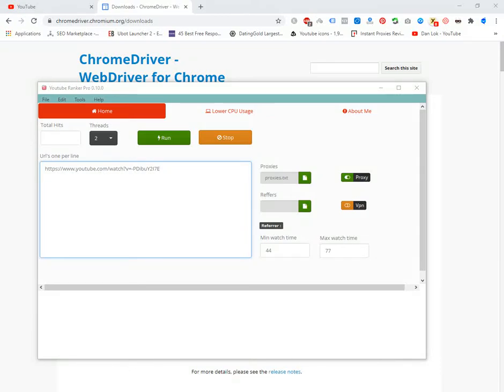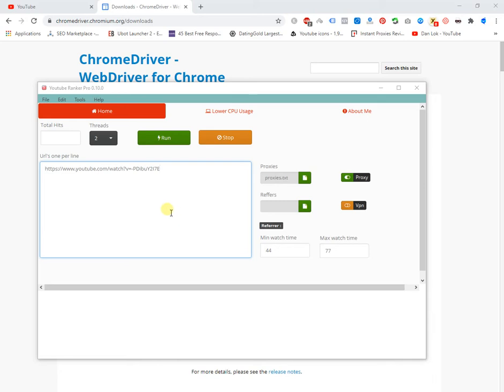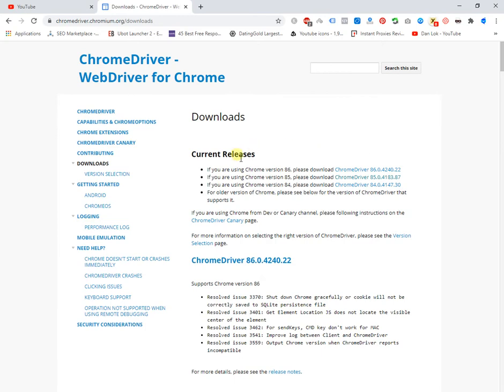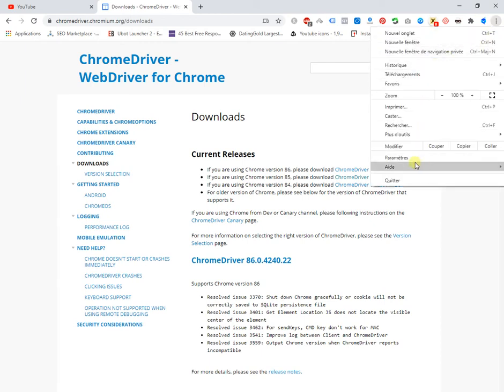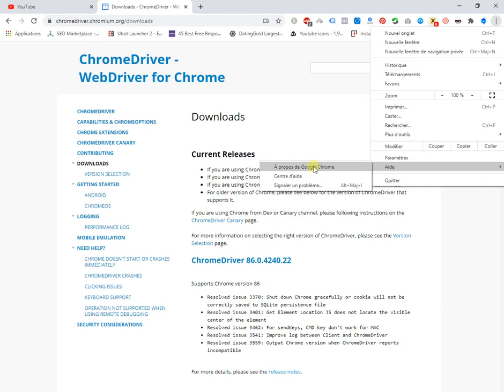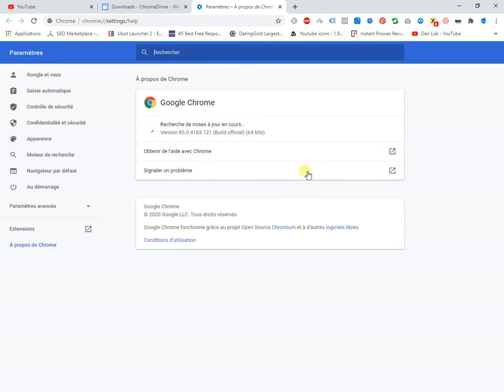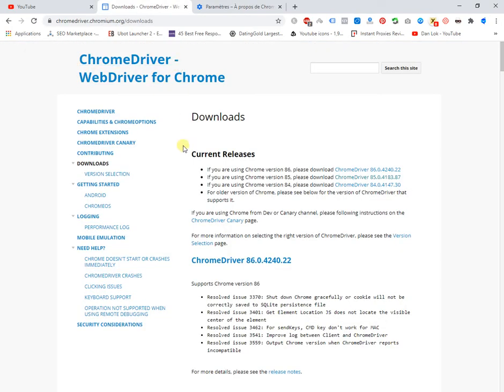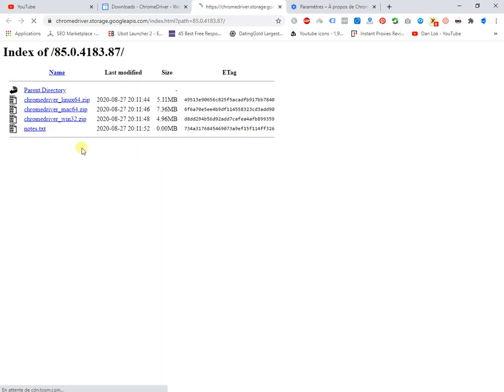youtube monster bot new update 2022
Chrome driver